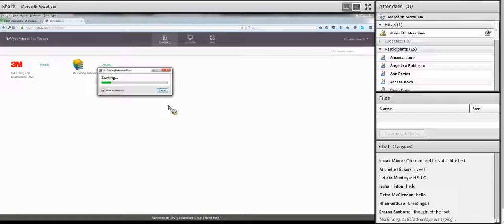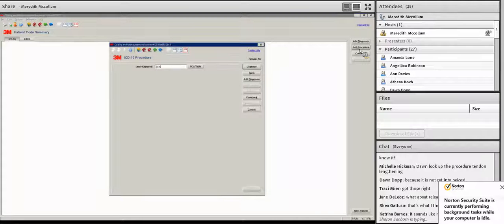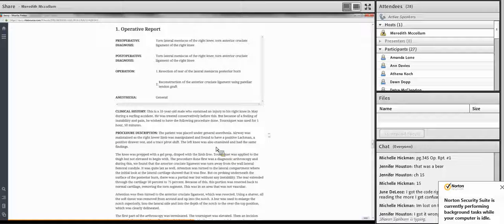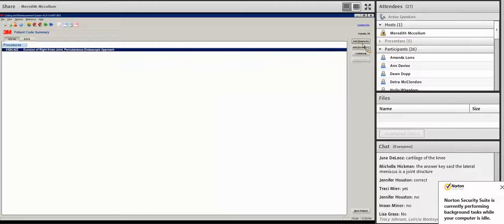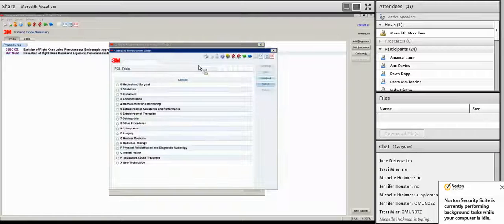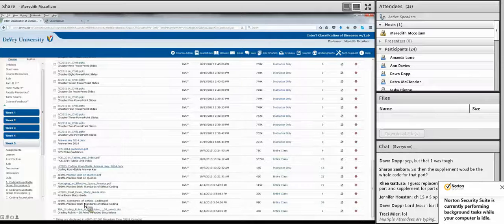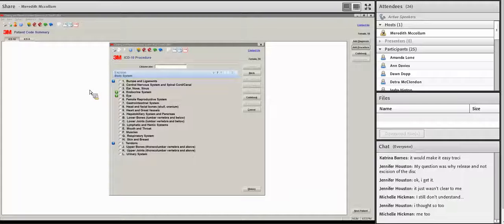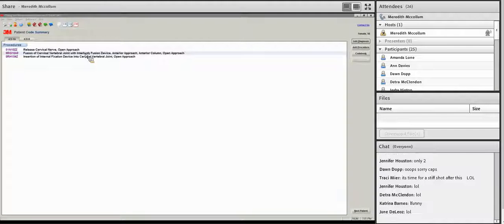4 ICD 10 PCS Week 5 Live Lecture